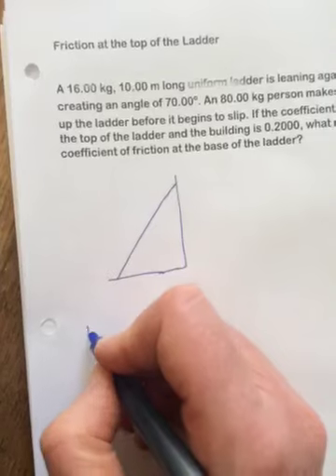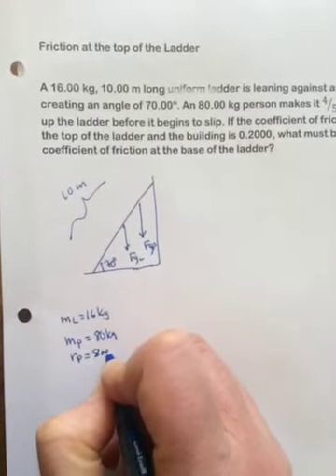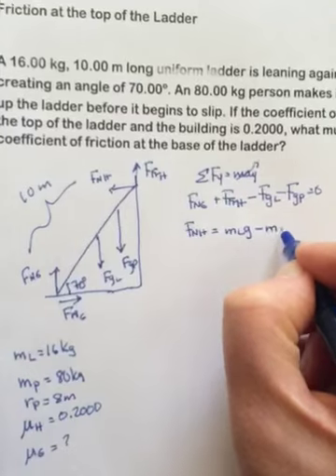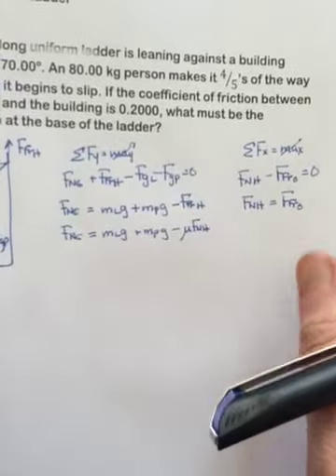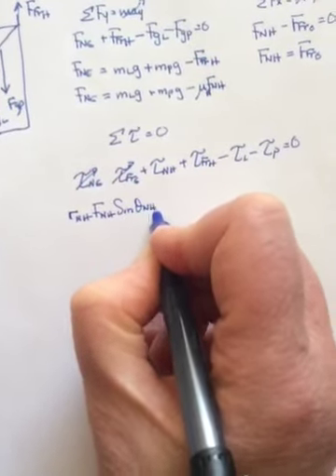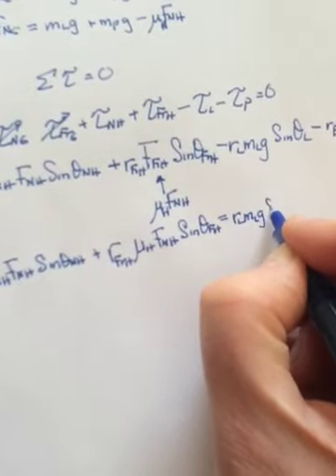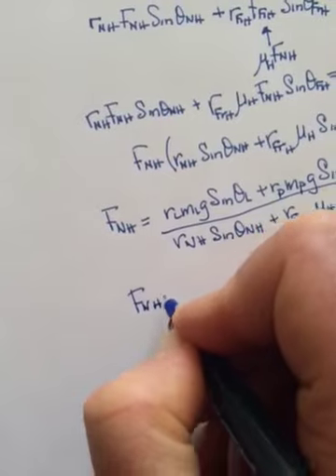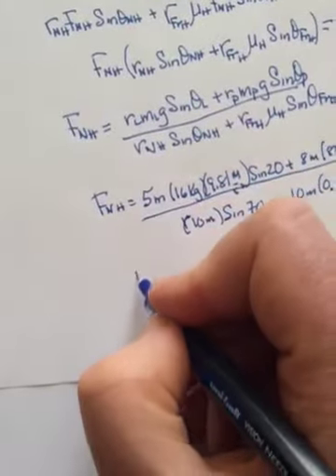Physics 12 Torque & Friction at the Top of The Ladder